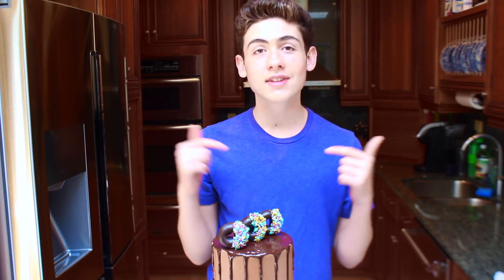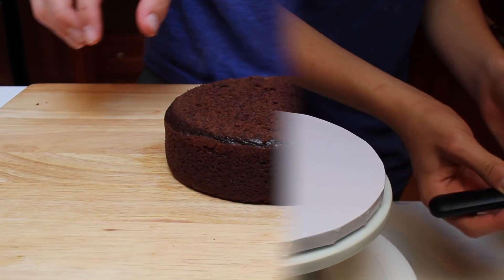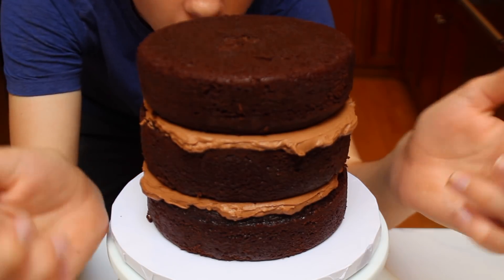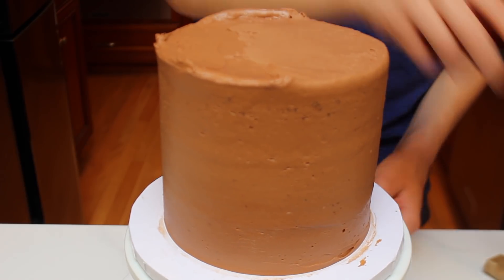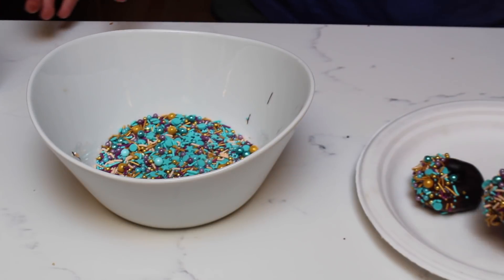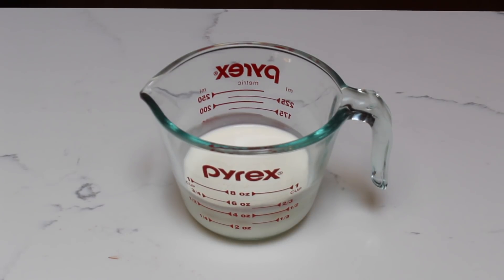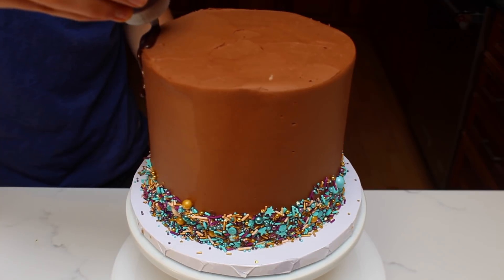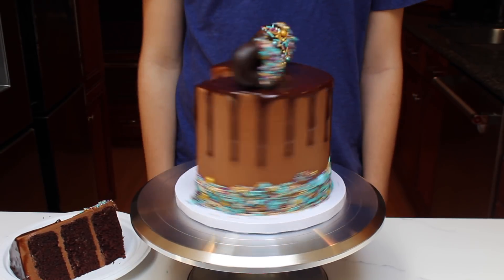DONUT DRIP CAKE | Baking With Ryan Episode 75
This donut drip cake is delicious and looks awesome too! Plus, it's super easy to make!

Ingredients You'll Need:

3  6 inch chocolate cakes
1 batch of Chocolate Buttercream (tutorial coming soon)
Chocolate Covered Donuts
1 2/3 cups chocolate chips (2/3 cup for ganache)(1 cup for dipping donuts)
1/2 cup heavy cream
Sprinkles of your Choice